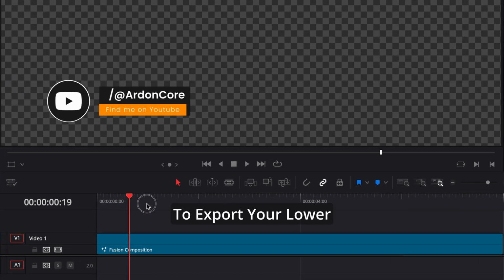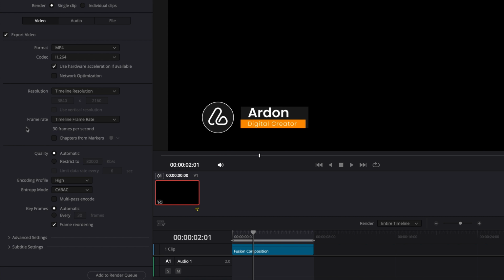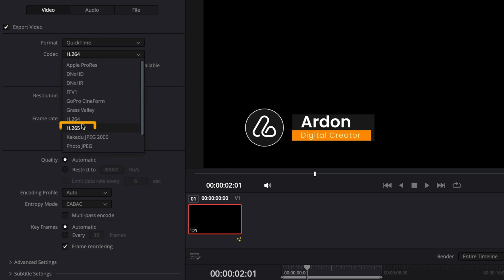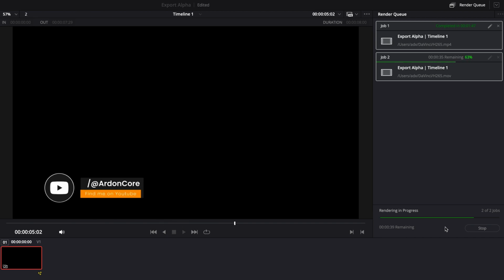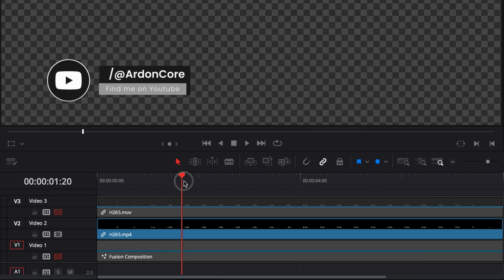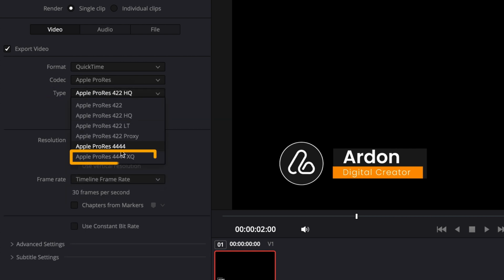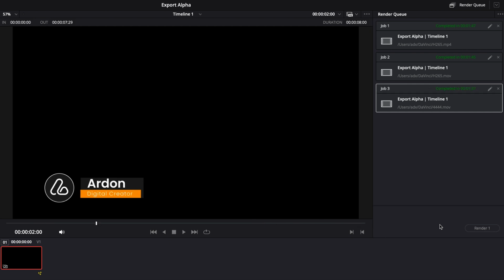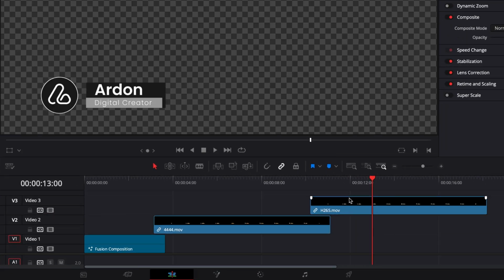How to Export with a Transparent Background Using MP4 & MOV in DaVinci Resolve • Step by Step Guide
In this in-depth tutorial, I show you exactly how to export your transparent lower third in DaVinci Resolve using both MP4 and MOV formats. If you’ve ever encountered issues like unwanted color shifts when exporting, this video is your ultimate guide to achieving perfect transparency every time.

Key Points Covered:
• Step-by-step walkthrough of the export process.
• How to export your lower thirds or any creative work as a transparent video in MP4 format using the H.265 codec.
• How to export your lower thirds or any creative work as a transparent video in MOV format.
• An alternative method if your transparent video unexpectedly turns to grayscale.

Why Watch?
Whether you're a seasoned editor or just starting out, mastering the art of transparent exports can elevate your creative projects dramatically. This video is packed with in-depth details, practical tips, and insider techniques that you won't find anywhere else.

Call to Action:
If you found this tutorial helpful, please give it a thumbs up, leave a comment with your feedback or any questions, and subscribe to my channel for more expert video editing tips and tutorials.

Chapters:
0:00 • Video Intro
0:10 • Exporting a Transparent Video in MP4 & MOV Formats Using the H.265 Codec
2:00 • An Alternative Export Method if Your Transparent Video Unexpectedly Turns Grayscale
3:27 • Video Suggestion: Fixing Transparent Video Unexpectedly Turns Grayscale
3:43 • Conclusion